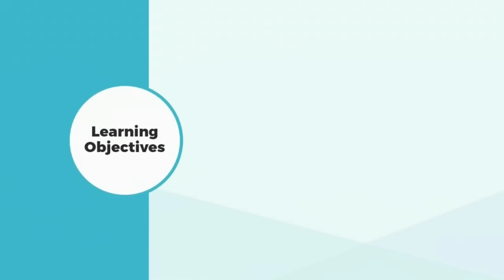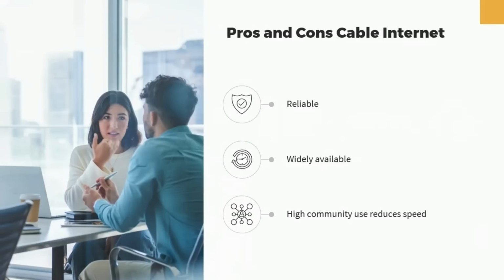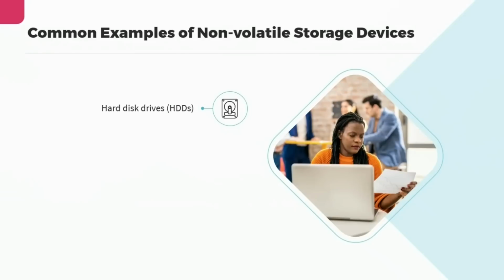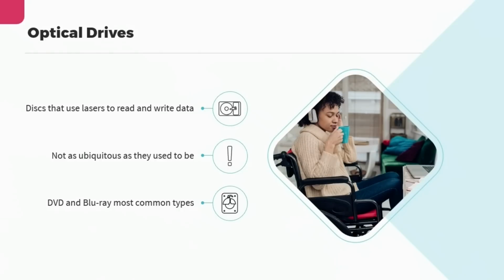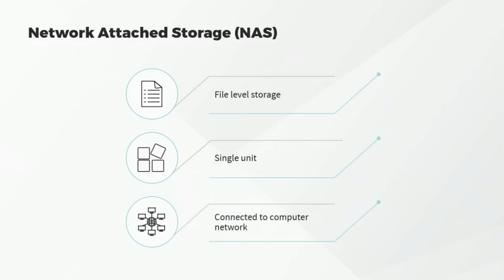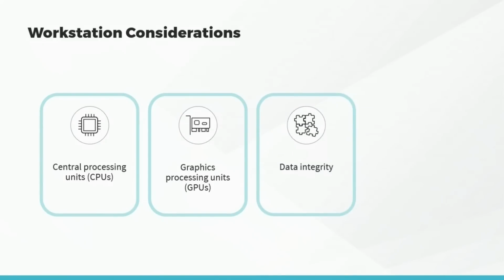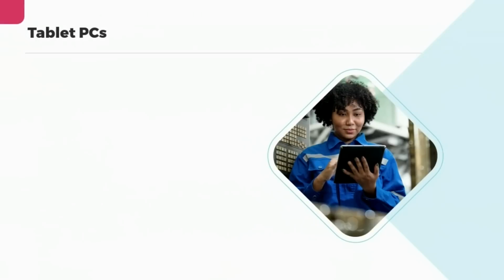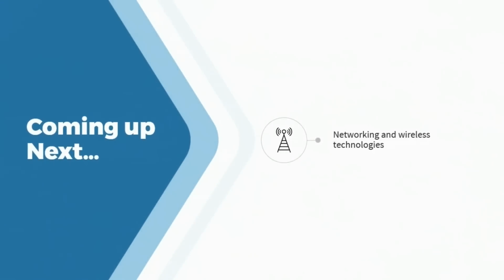CompTIA IT Fundamentals+ | Internet, Storage, & Computer Systems - 4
00:00:00 Overview
00:13:47 Wifi
00:21:10 Storage
00:46:40 NAS
01:07:15 OS's